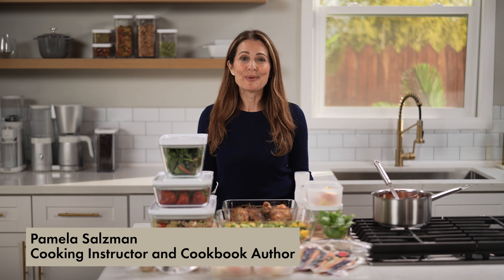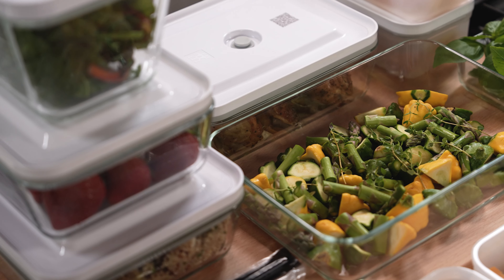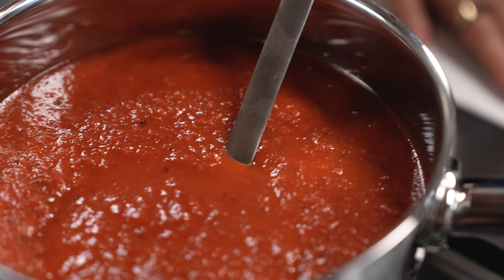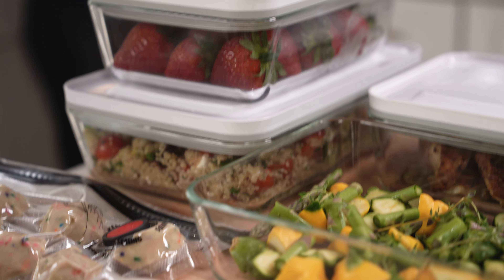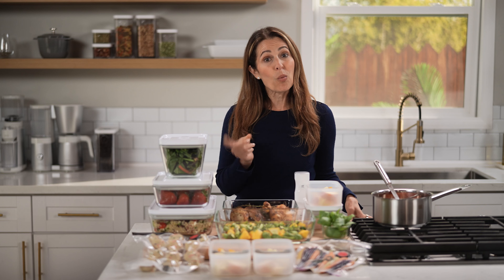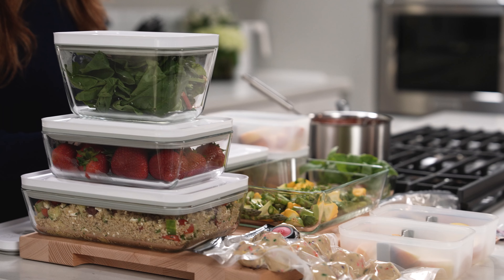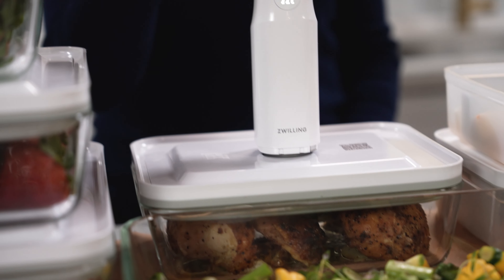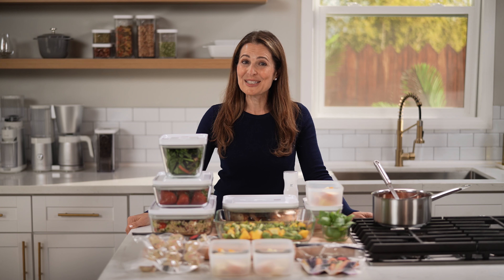Learn How to Meal Prep | ZWILLING FRESH & SAVE Vacuum Food Sealer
In this video you will learn about meal prepping with our FRESH & SAVE vacuum food sealer and containers with cooking instructor and cookbook author, Pamela Salzman.

Additional ZWILLING resources

The Fresh & Save vacuum containers are designed to work with the vacuum pump to keep food fresh up to five times longer than non-vacuum storage. They are available in borosilicate glass or BPA-free plastic. Both versions are stackable and freezer, microwave (without vacuum seal), and dishwasher safe. Glass containers are ovenproof (without lid) and double as beautiful serving pieces at the table. Each container style is available in a range of sizes so you can store an entire leftover dinner, a light lunch, or a small to-go snack.
With the Fresh & Save system, you can shop once a week and refrigerate or freeze fresh fruit, vegetables, meat, and fish in our vacuum containers and bags and enjoy the benefits of your own fresh market at home. Prepare your meals days in advance and enjoy them as fresh as the day they were cooked. Cook meat sous vide or marinate meat for the grill in just 30 minutes in the vacuum bags and containers.
Here's how it works: Dock the vacuum pump onto the container or bag valve and at the push of a button it extracts the air in mere seconds. It stops automatically once a sufficient vacuum has been obtained, locking in flavor, aromas, and vitamins.

Timestamps:
00:00:00 - Introduction to meal prep
00:00:30 - The best tips for meal prepping
00:01:50 - Using Fresh & Save for meal prep
00:02:07 - About the Fresh & Save vacuum sealer
00:02:17 - How to use the Fresh & Save vacuum sealer
00:02:40 - Conclusion and overview